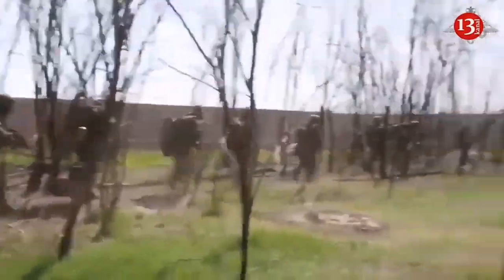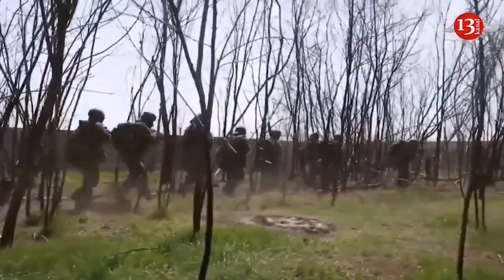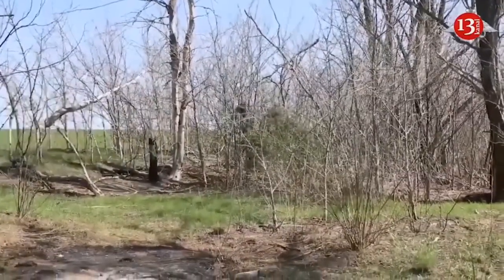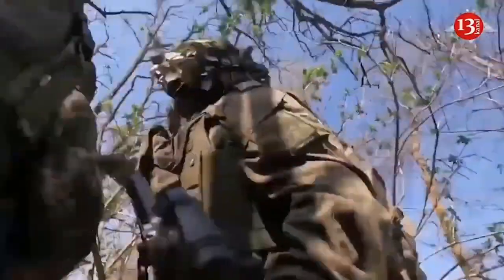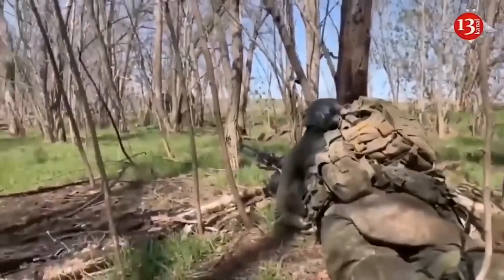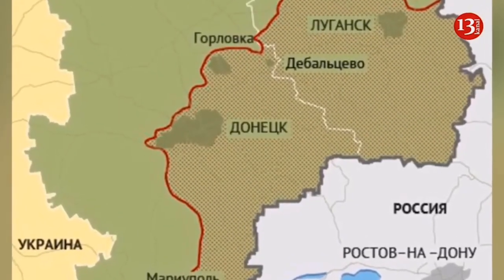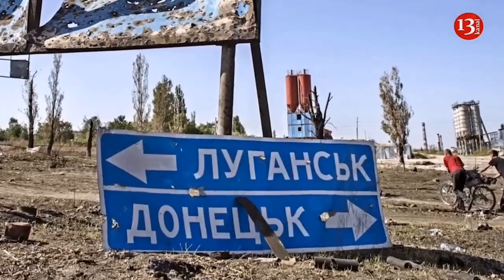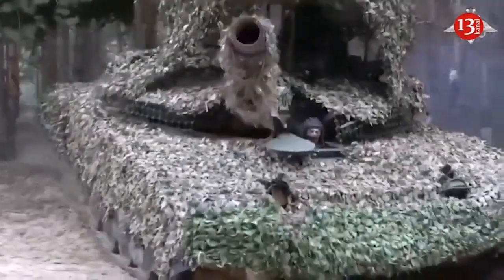Russian "turtle tanks" could be breakthroughs in Ukraine, this is a dangerous moment - Forbes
Strange Russian tanks are increasingly being spotted at the front. T-72s with wide protective armor on top were called “turtle tanks”. They can probably be used for mine clearance.
According to Forbes, all of the spotted "turtle tanks" belong to the 5th Motorized Rifle Brigade, a former separatist unit that is now under Russian command.
Both Ukrainians and Russians tried to protect their tanks from drones and shells. For this purpose, protective cages or slats were used, which only slightly limited the rotation of its cannon turret.
The armor in the turtle tank's shell leaves only a small gap in the front and prevents the gun from rotating. The obvious disadvantages of homemade armor raise questions.
"The turtle tank's role seemed to be to destroy it," said weapons scientist Matthew Moss wryly.
These tanks likely serve as a breacher - a plow-equipped engineering vehicle whose main job is to guide other vehicles through a minefield to get them close enough to enemy lines to attack. It is assumed that the enemy will fire at the breacher, so the special vehicle is equipped with dense armor.
The US Army has the best breakthrough vehicle in the world, a nearly 70-ton vehicle that is essentially an M-1 tank without the gun and with mine-clearing equipment attached. At the end of last year, the Americans quietly gave the Ukrainians several of these assault breakers.
The Russian army does not have a breakthrough vehicle of the same class.
Faced with a Ukrainian minefield and swarms of tiny FPV drones, and without specially designed breachers, 5th Motorized Rifle Brigade technicians may have decided to create their own breachers.
If the theory is true, the Russians took older T-72 tanks - perhaps ones whose turrets already had trouble moving - and added two things every vehicle needed to break through: extra armor and mine-clearing gear. It is difficult to verify the presence of the second component of the breakthrough in “skull tanks”, because it is hidden behind the armor.
Analyst Rob Lee of the Foreign Policy Research Institute in Philadelphia spotted a mine roller on one of these tanks. This is a set of durable wheels that activate the mines just ahead of the vehicle.
"This 'turtle tank,' which was also the first of its type to have anti-drone equipment, continued to advance after driving through several mines," Li noted.
Now only one turtle tank has been destroyed - it was hit by artillery after returning to base after the battle on April 8. If there is any reason to fear for the long-term future of such tanks, it is that they are FPV protected.